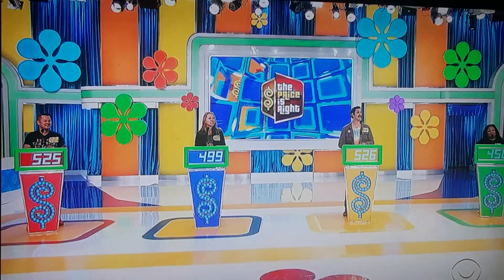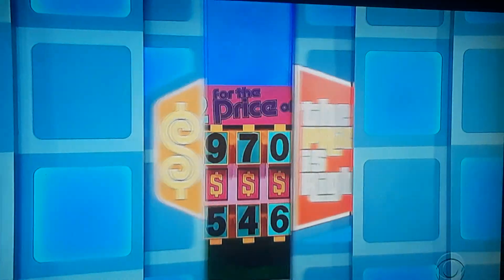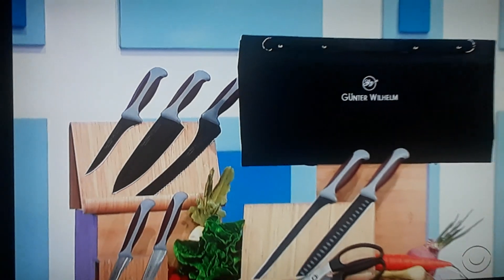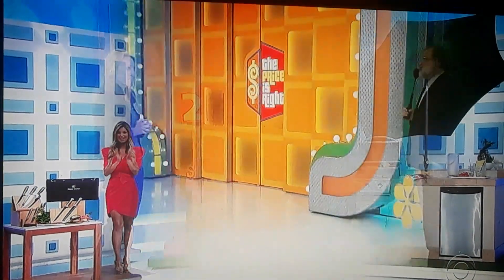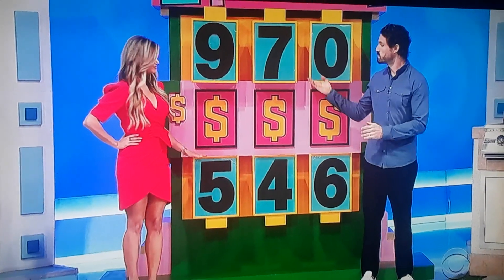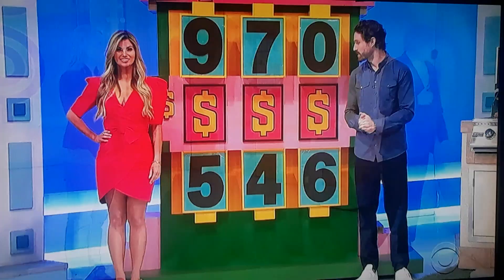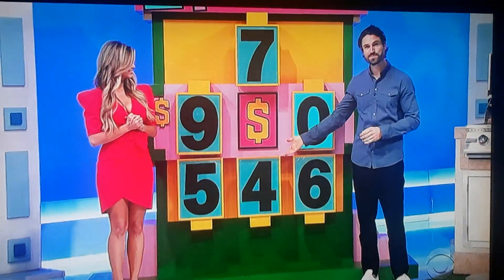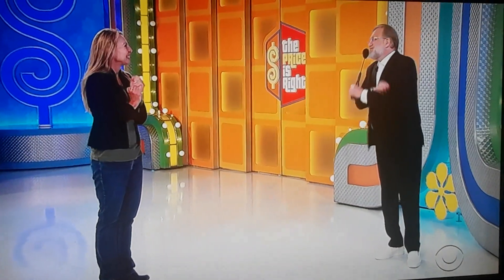The Price Is Right "2 For The Price Of 1" 5/12/2021